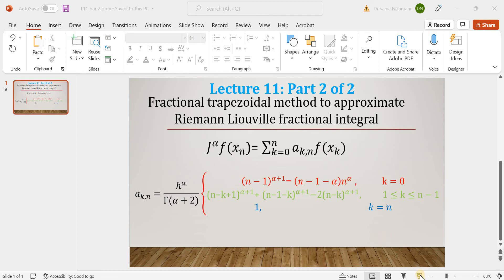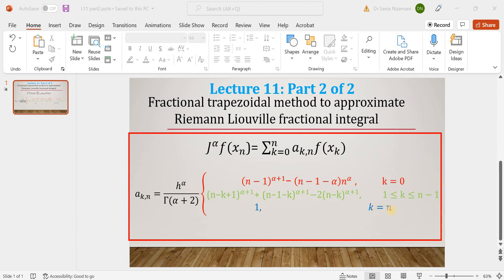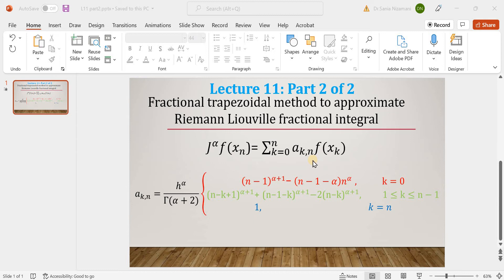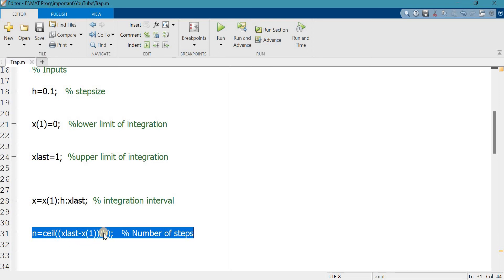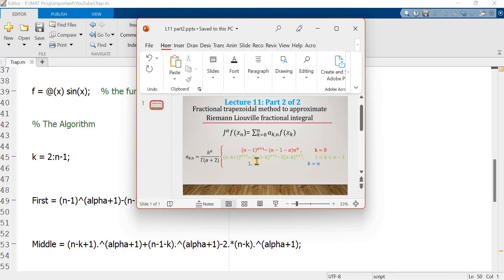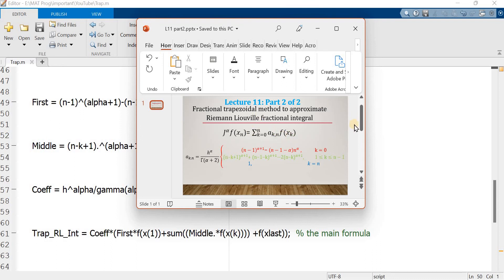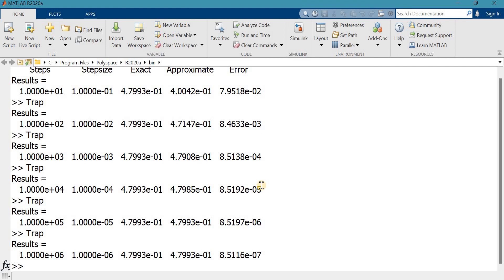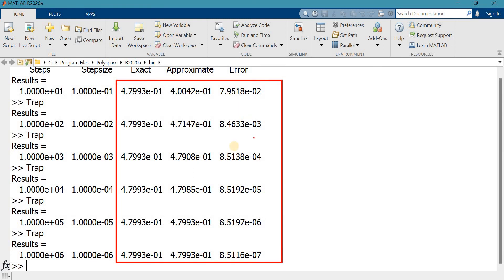Fractional Calculus| Riemann Integral| Trapezoidal Method| MATLAB code| Lec 11: Part 2 of 2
This lecture belongs to the field of Fractional Calculus. In this video, I have explained the MATLAB code for the fractional trapezoidal method to approximate the Riemann Liouville fractional integral.